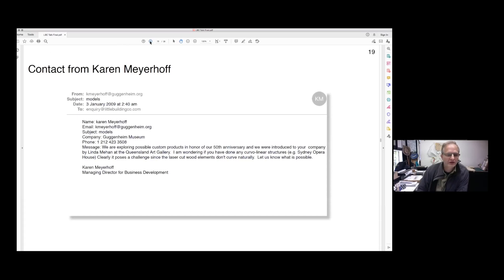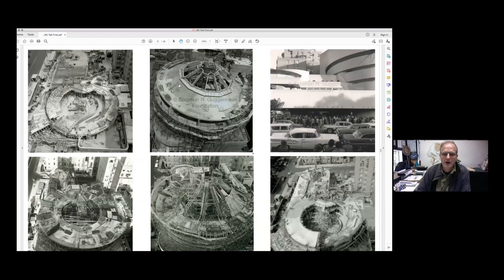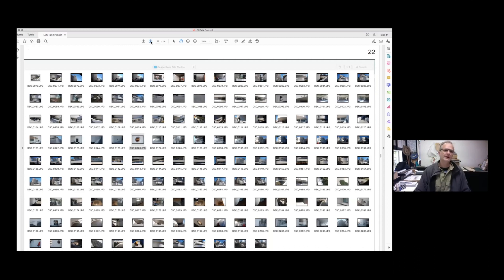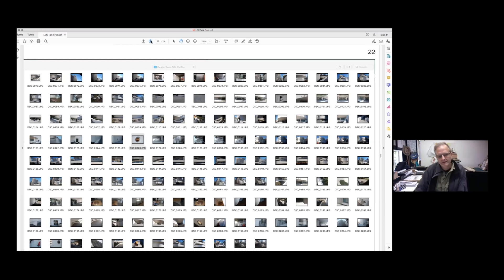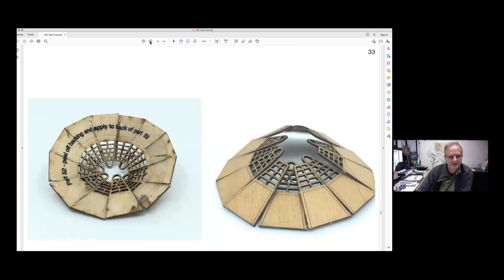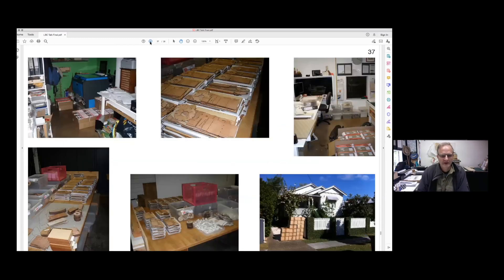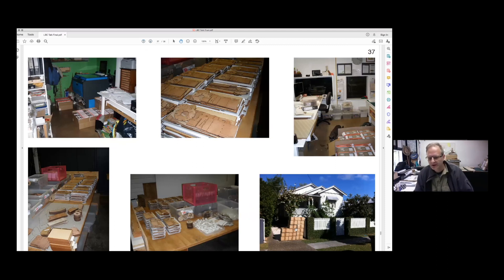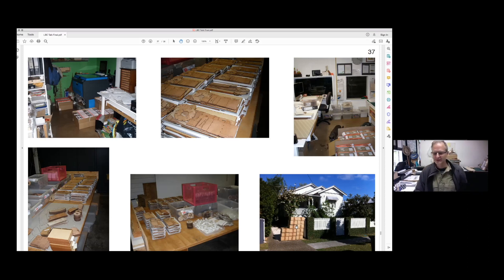Developing the Guggenheim Museum Scale Model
Marcus shares the story behind Little Building Co creating the Guggenheim Museum Scale Model.